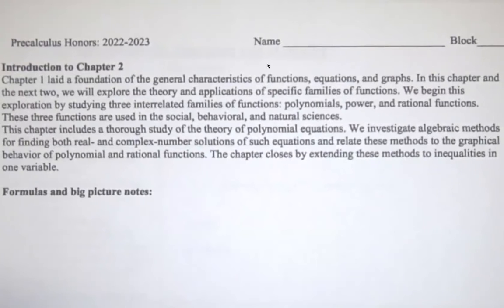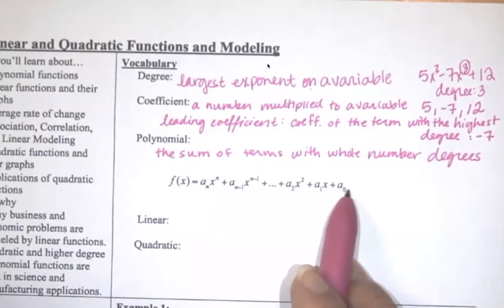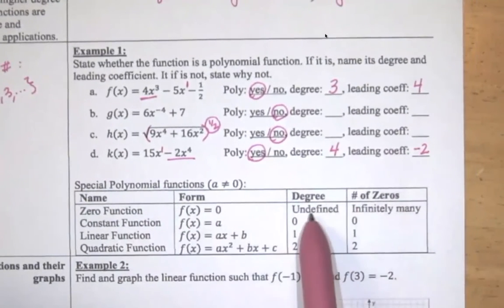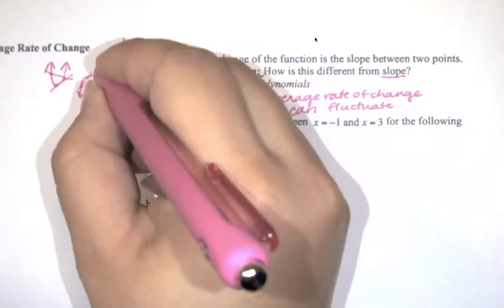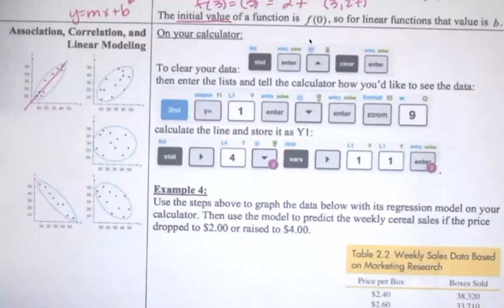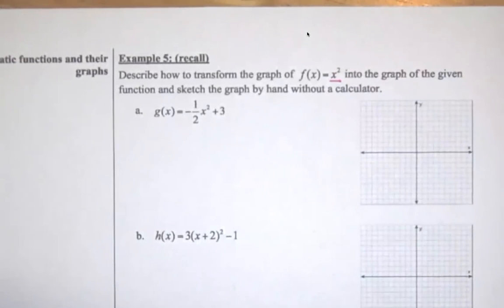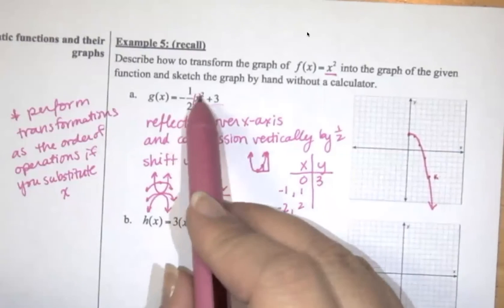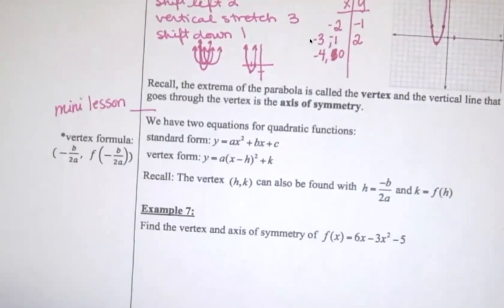2.1 Linear and Quadratic Functions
Identifying polynomial functions, calculating linear equations, average rate of change, scatter plot review, transformations on parabolas.